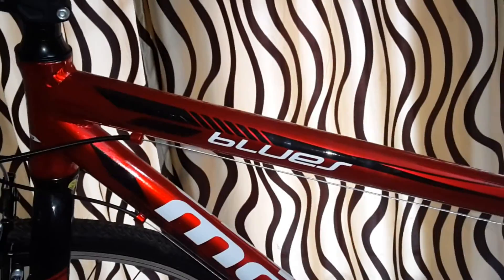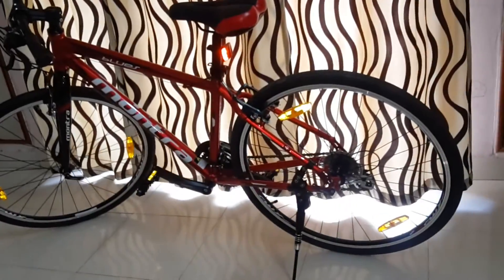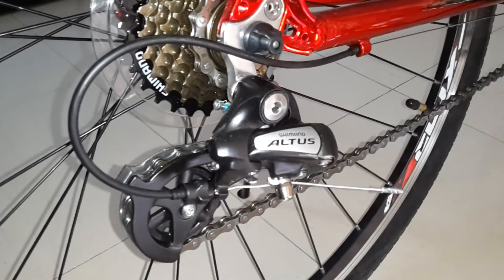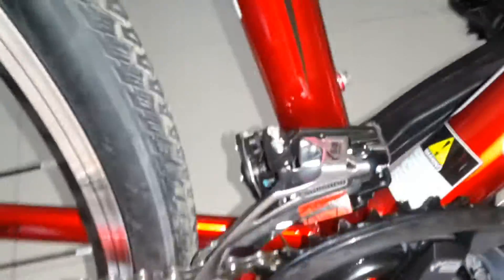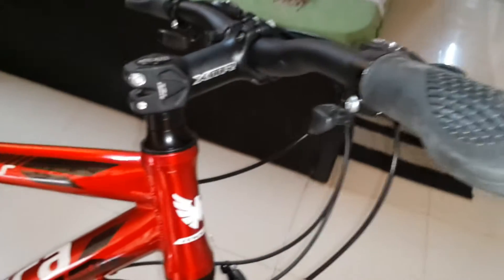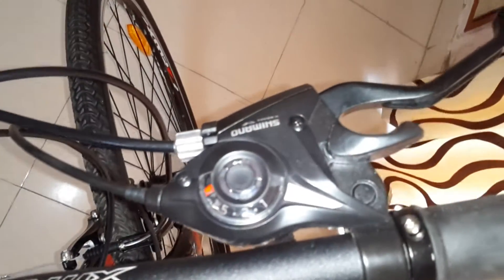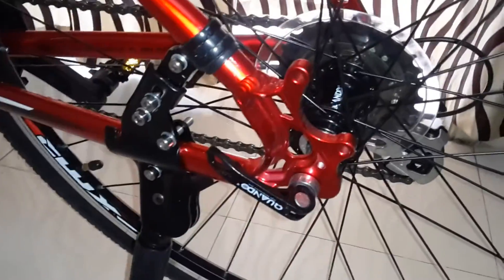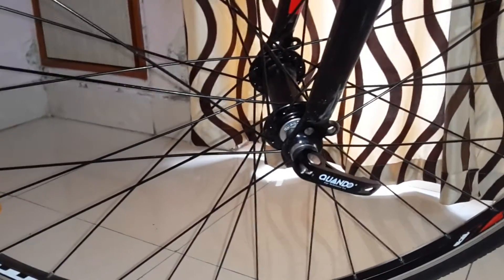Montra blues 1.1 – 2016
MONTRA BLUES 1.1 RIGID – 2016

Lightweight frame built for speed, efficiency, and fun the Montra Blues 1.1 Rigid hybrid bicycle. FRAME

1. Blues 1, Hybrid, 6061 Aluminium Alloy
2. REAR DEARILLEUR Shimano Altus, RD-M310, 7-Speed
3. SHIFTER Shimano Altus, ST-EF51, (3X7-Speed)
4. COG SET Shimano, MF-TZ21, 14-28T, 7-Speed

The upright handlebar position on this bicycle make the journey more comfortable for urban rides.